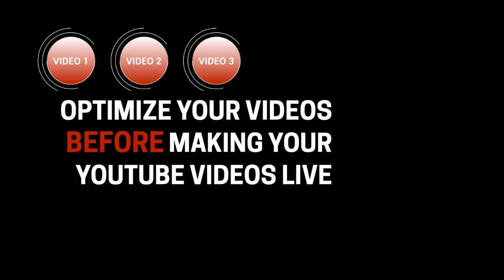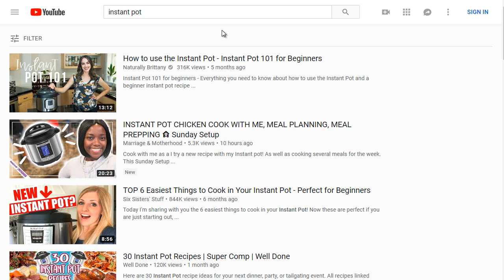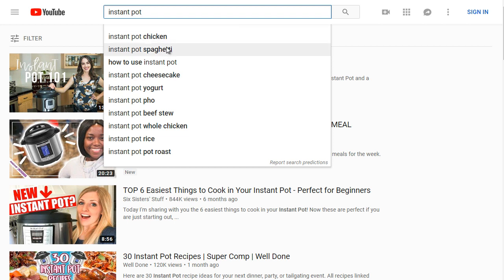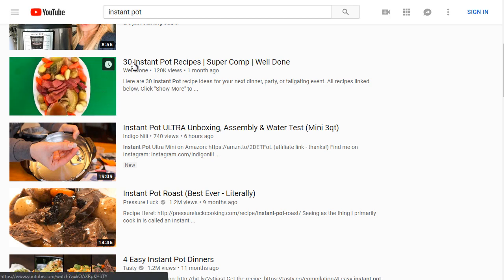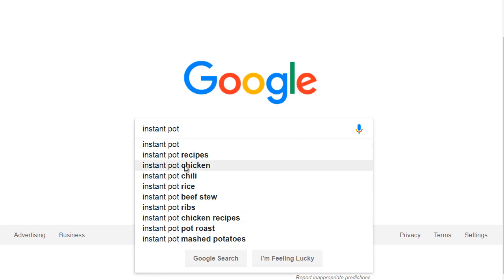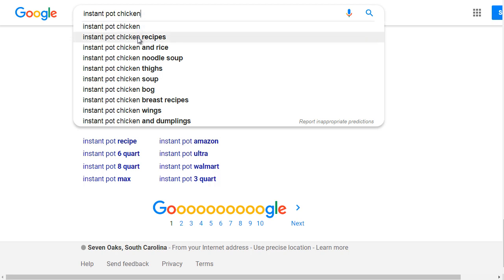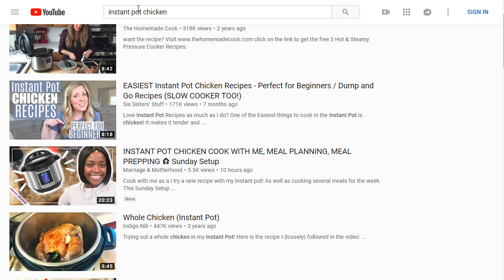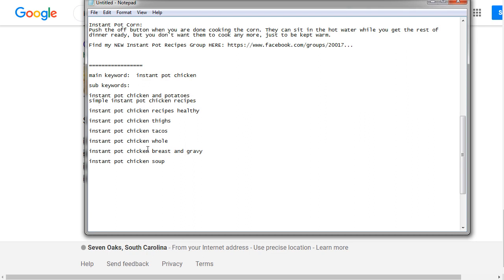YouTube SEO-Highly Searched Keywords || How To Rank Your YouTube Video English Course || Episode 03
Youtube SEO is a process of optimizing your YouTube videos and channel to increase its rankings via YouTube. Search engines, like YouTube, have an intricate algorithm that determines how your videos will appear in YouTube rankings.

YouTube SEO tips:
Optimize video descriptions and meta descriptions guide to YouTube Search Trends - BrightEdge
Add closed captions to videos with an SRT File
Add Cards to promote other relevant videos
Utilize well-researched target keywords in a natural way
Choose the most relevant category for your video

Include keywords in the following areas to increase your opportunity at ranking for them:

1. Title
2. Thumbnails
3. Description
4. Transcripts
5. Translations
6. Tags
7. Links
8. Call to action